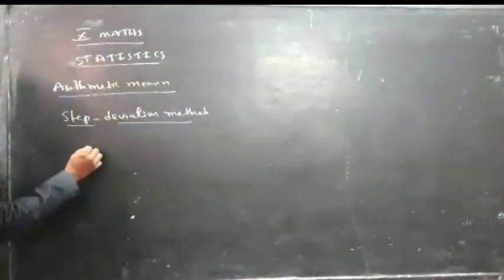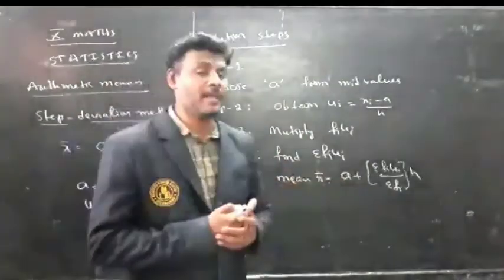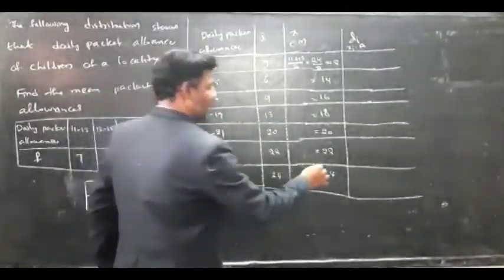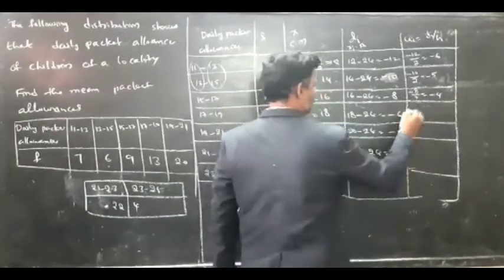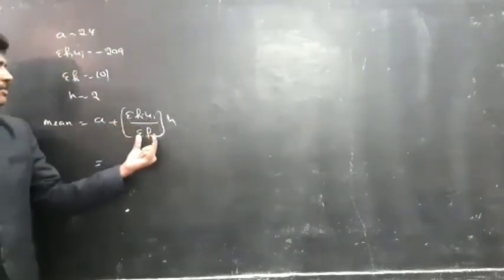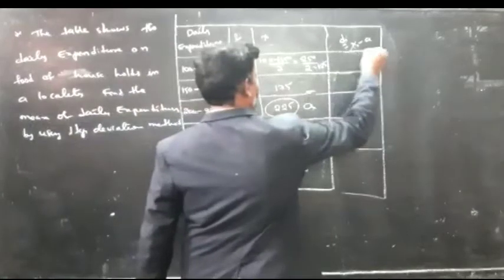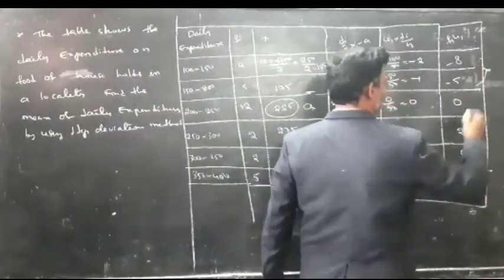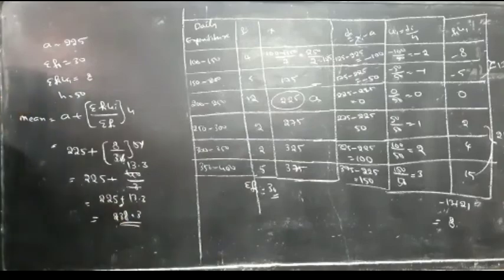ARTHEMATIC MEAN | STATISTICS | PART-6 | CLASS 10 MATHS | KPS NZB | JAGDEESH SIR